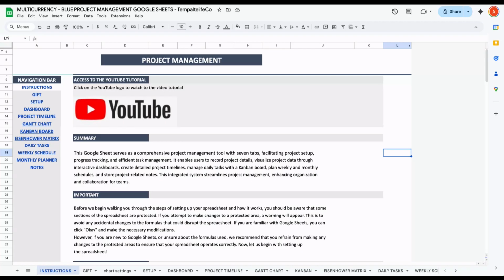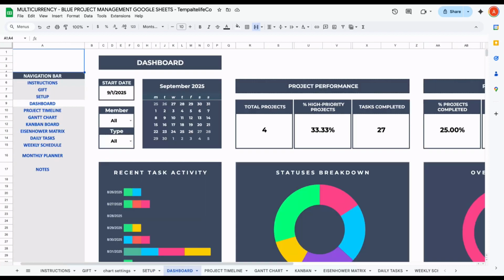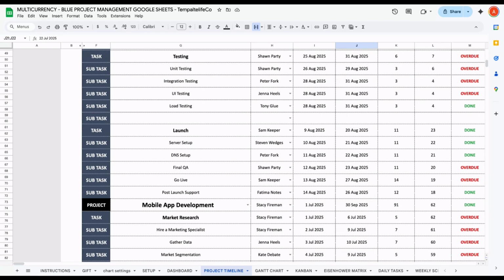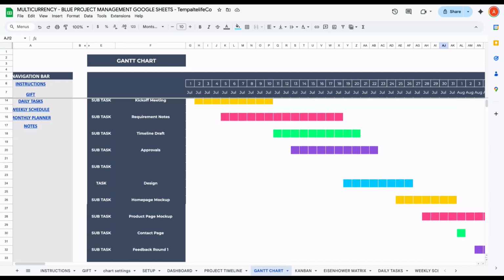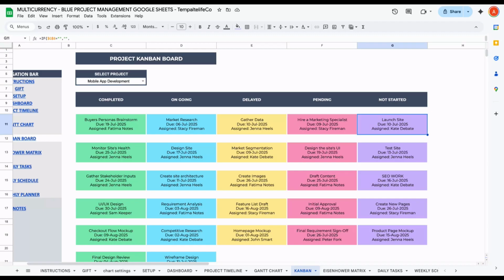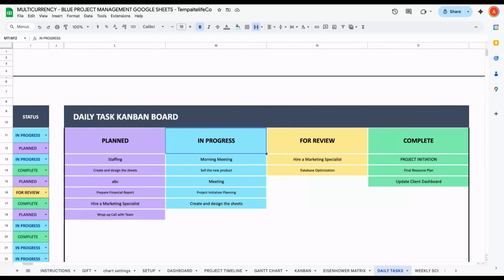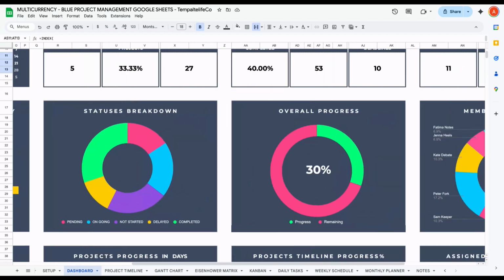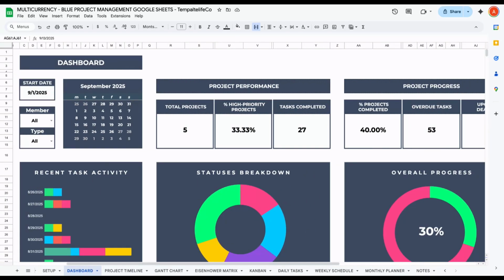Project Management Tutorial | How to Use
Project Management

MRR PLR THE ULTIMATE PROJECT MANAGEMENT SPREADSHEET - Google Sheets & Excel ( 7 Tabs)
Welcome to our Project Management Tool, designed to make your business operations smoother. It's built on both Google Sheets & Microsoft Excel, offering the latest features for tracking tasks and planning projects.

💎 MULTI CURRENCY  -  SET ANY CURRENCY WITHIN SECONDS
$, €, £, ¥, ₣,  ₱, ₹, ₽, ₺, Rp‎, K, RM

🔹 RECIEVE YOUR BENEFITS
🔹 WELCOME TAB : A friendly introduction and video guide to help you use the tool.
🔹 SETUP TAB : Where project details like names, team members, status, and project attributes are recorded, providing a foundational overview of each project in the system. It serves as a central hub for project information and setup.
🔹 DASHBOARD : Offers visual summaries and charts that provide at-a-glance insights into project progress, helping users quickly assess the status and performance of their projects. It serves as a dynamic tool for project data visualization and analysis.
🔹 PROJECT TIMELINE :  Where users create detailed lists of project tasks and sub-tasks, updating their statuses to track project progress comprehensively. It serves as a project management hub for tracking tasks and milestones.
🔹 DAILY TASKS : list and manage team's daily tasks using a Kanban board for categorizing tasks by status, ensuring efficient task management and tracking. It's a daily task organization and tracking system within the project management sheet.
🔹 WEEKLY SCHEDULE : Schedule and track tasks throughout the week, providing a structured view of weekly objectives and task completion progress.
🔹 MONTHLY PLANNER :  Offers a monthly overview for listing and tracking project tasks throughout the entire month, providing a comprehensive view of project planning and progress.
🔹 NOTES : Serves as a repository for project-related notes, allowing users to document important information, observations, and insights Relevant to the project. It provides a centralized space for capturing and referencing key project details.